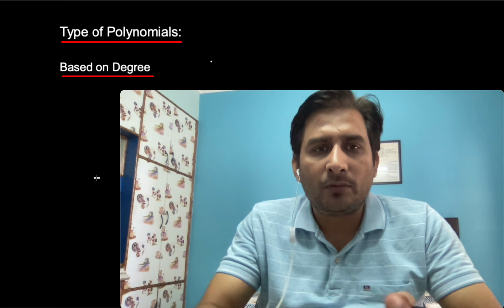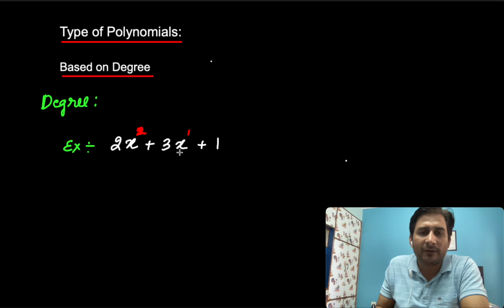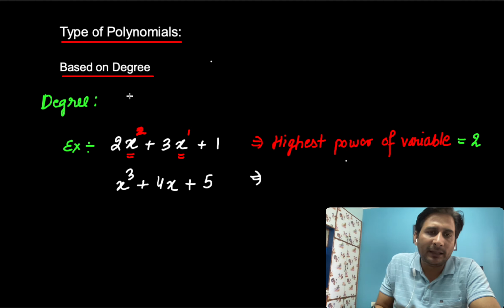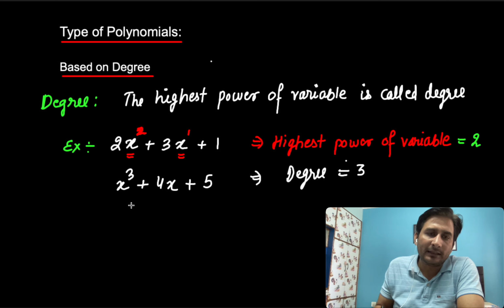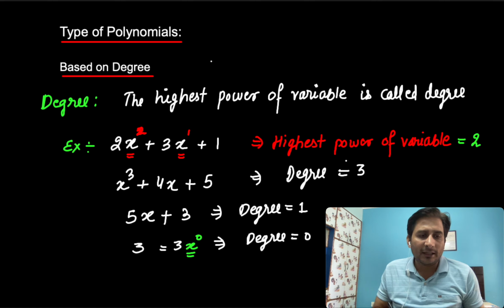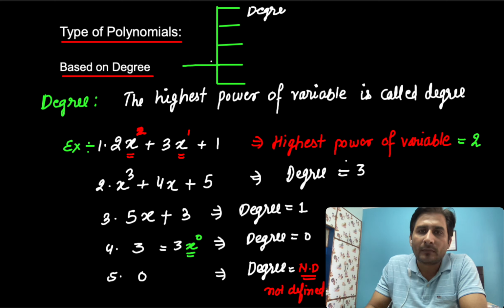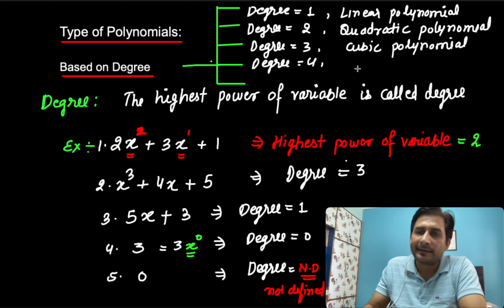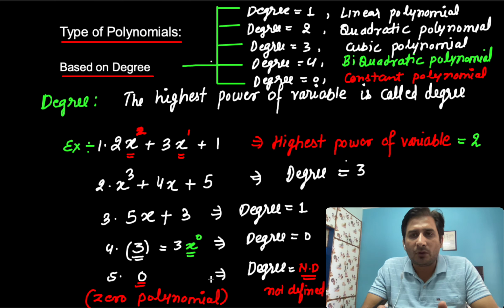Description of Topic-Types of Polynomials based on Degree, Class-9th, CBSE, Chapter-2(Polynomials).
Description of Topic-Types of Polynomials based on Degree, Class-9th, CBSE, Chapter-2(Polynomials).@GHTCLASSESINDIA